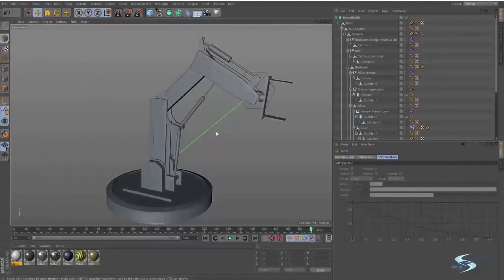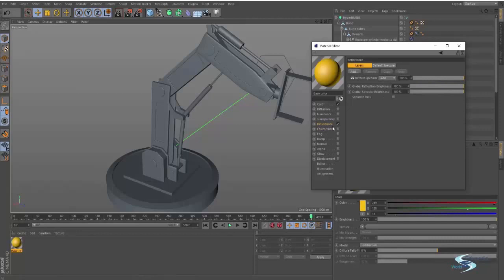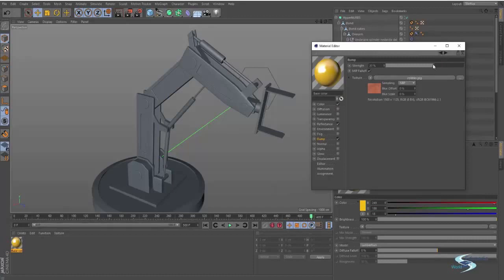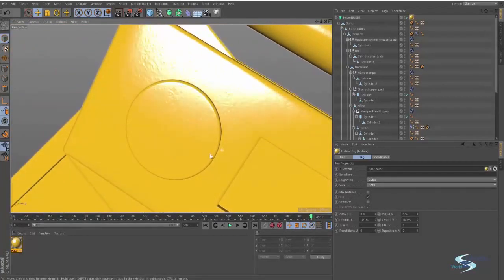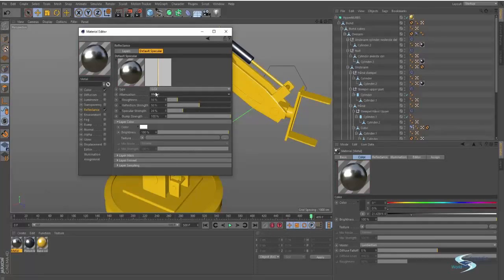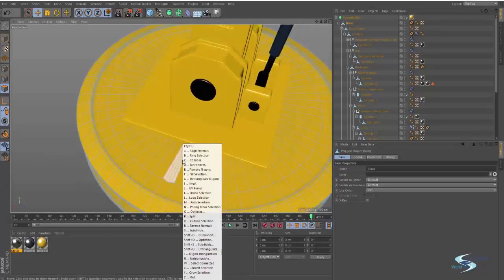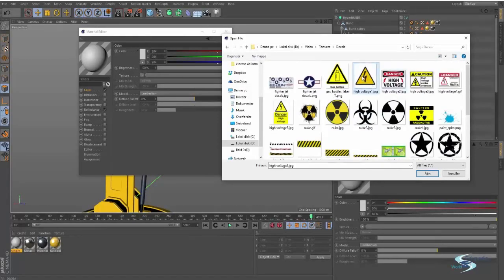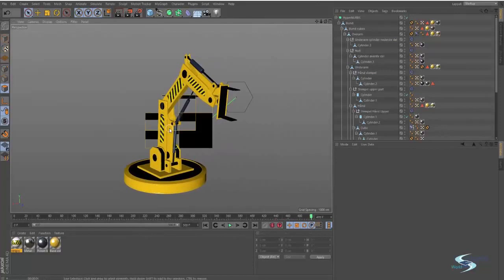Cinema 4D | Adding Material In The Object : The Detailing (Color, Shadow) | Chapter 4 (Contd..)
# Topic Covered :

     ~ Adding Material
        - How to Add a Shadow
        - Object Coloring
        - Adding Materials on Object